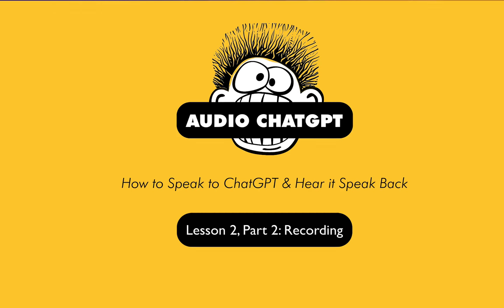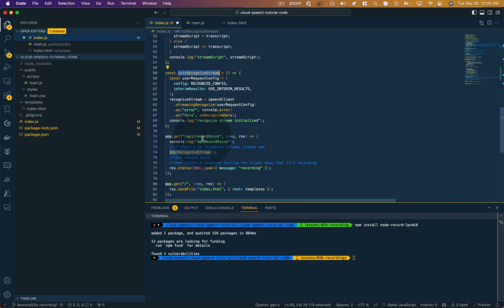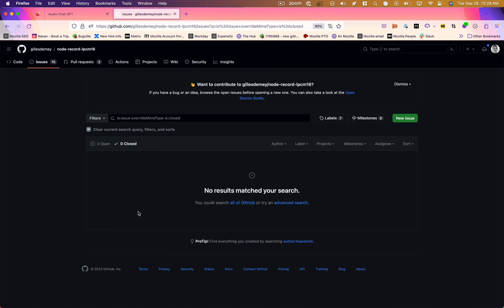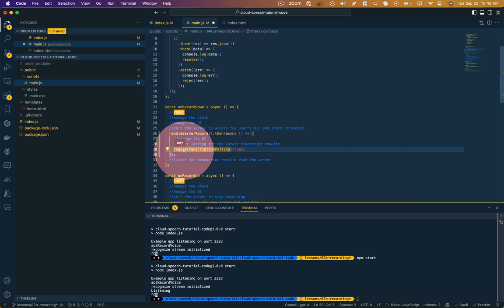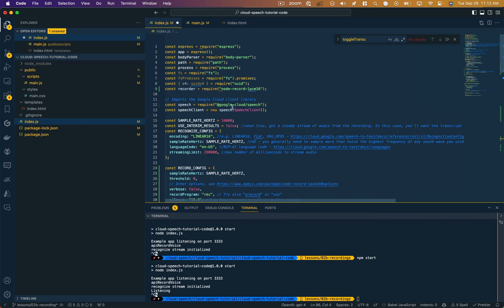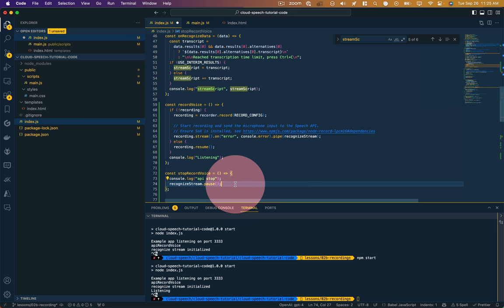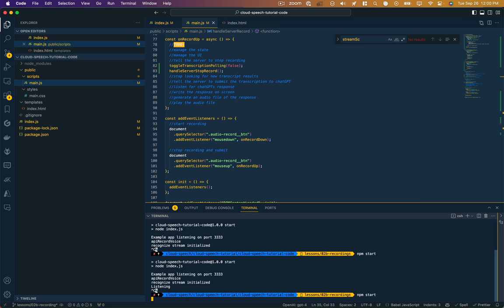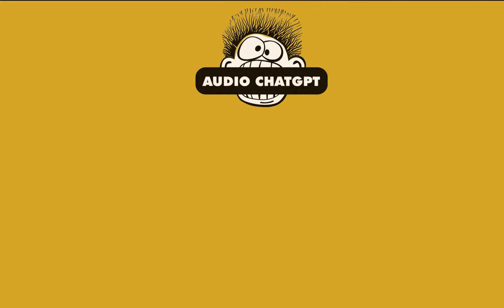Audio ChatGPT Part 2b: Recording the User's Voice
How to program a version of chatGPT you can talk to and hear it talk back. In this video we'll record the user's voice, pass it to a Cloud Speech Recognizer, and print the recognized text to the screen.

Final code from all videos (main branch of repo)